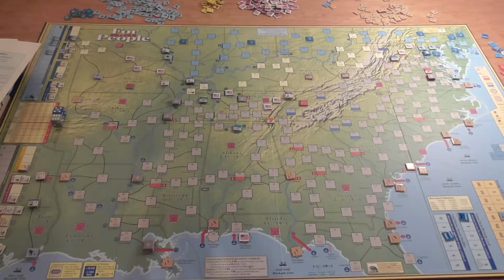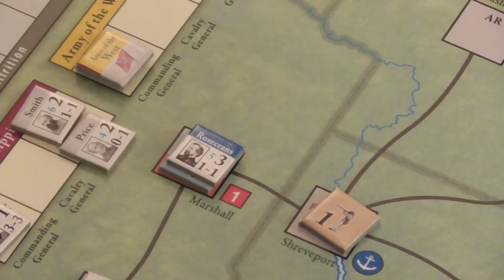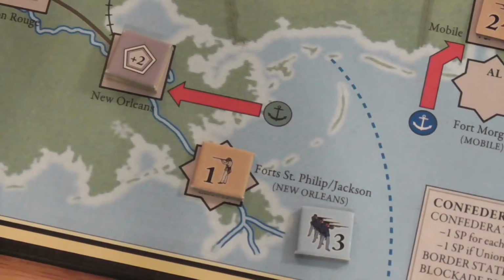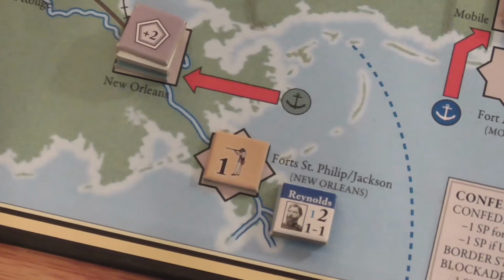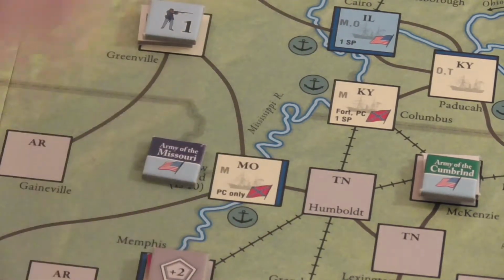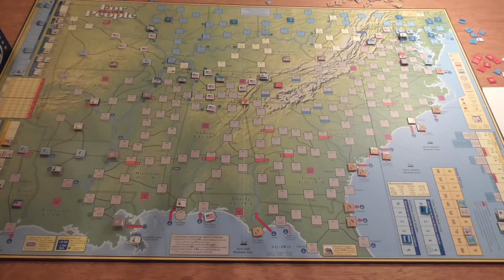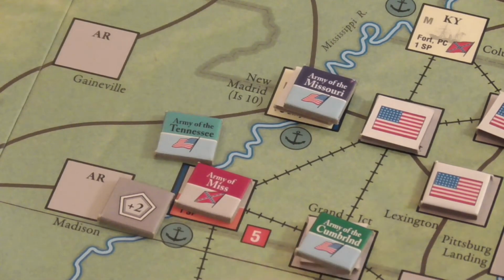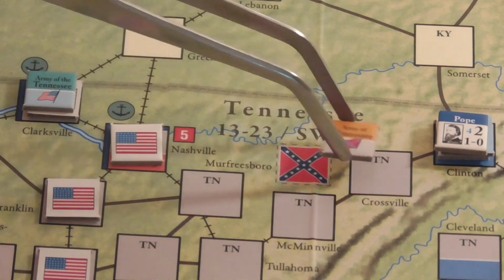For the People Ep. 3 (1863)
Here's the next installment of my For the People playthrough. As a reminder, I played an extra turn during 1862, so in 1864 I'm going to be starting in the summer not the spring to fix it.

Please comment any rules or strategy errors!